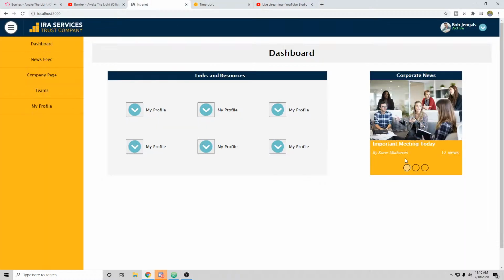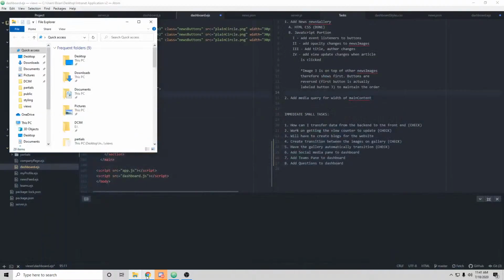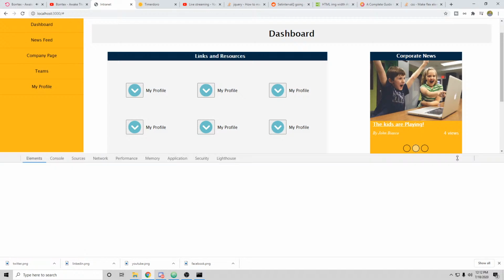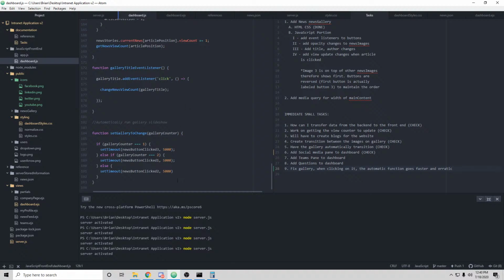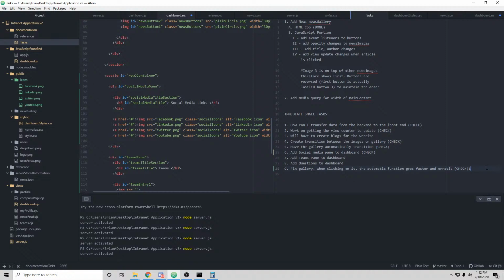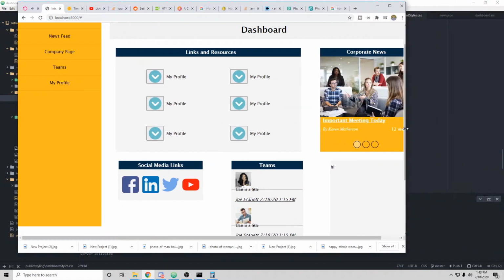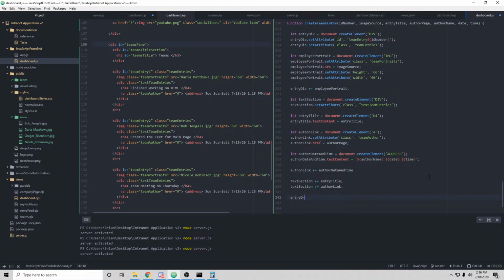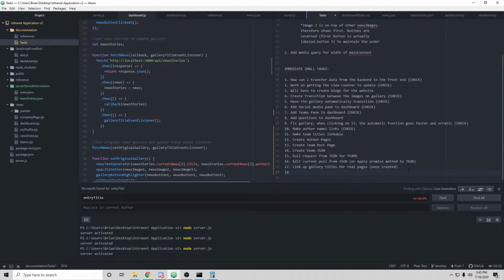Live Coding: Working on Intranet Application (node, express, Vanilla JavaScript))